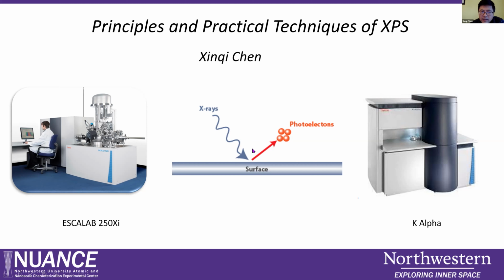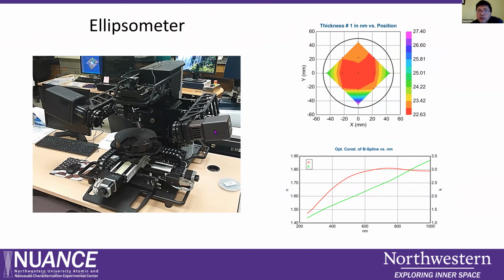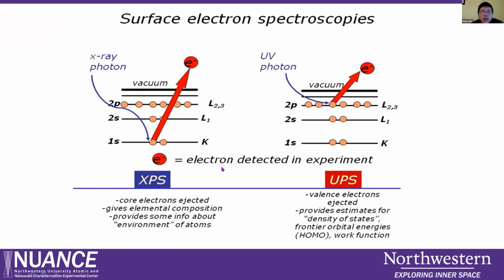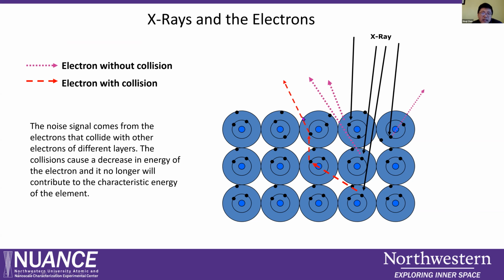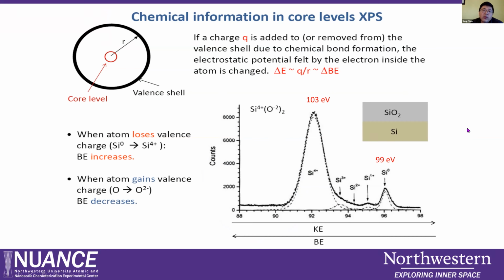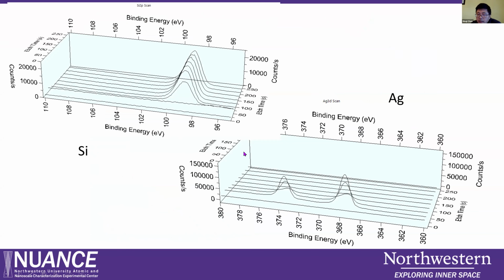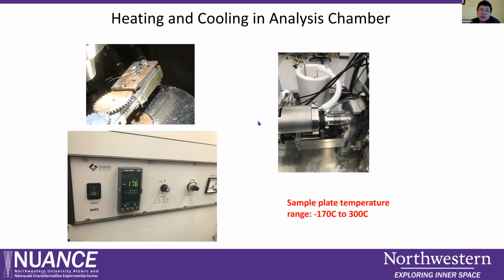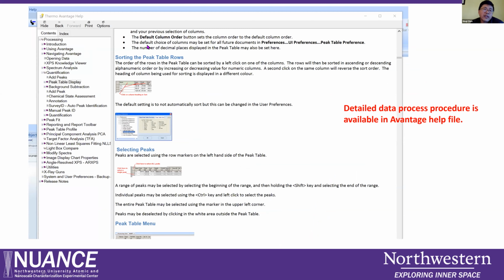Tech Talk: Principles and Practical Techniques of XPS